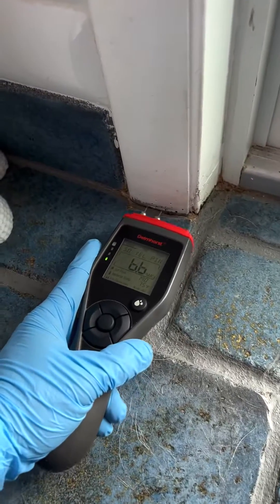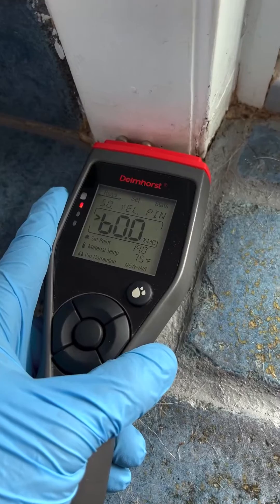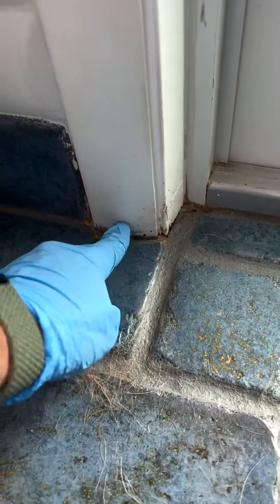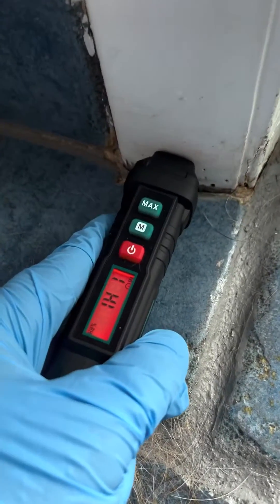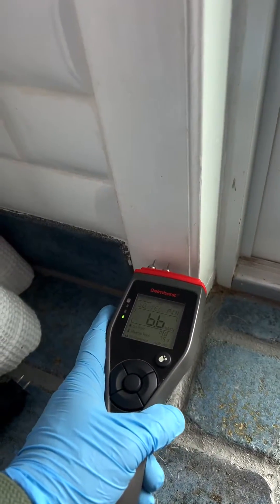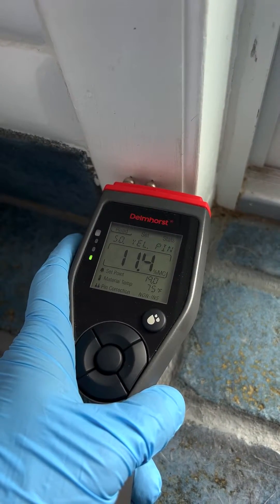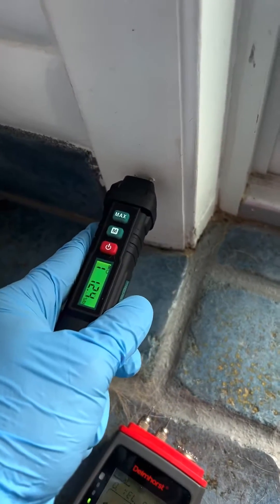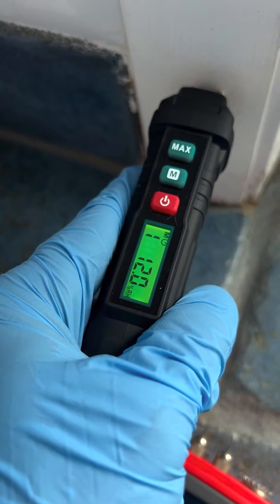An Inexpensive Moisture Meter For Just About Everyone!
Looking for an easy to use, affordable moisture meter? Well, look no further! I’ve been using this meter for a short time and am already impressed with it. Aside from the multiple material types you can select, the accuracy of this meter is impressive. Within this video, I demonstrate just that - by comparing the readings collected from the Erikhill EWM01 to my professional level Delmhorst BDX-30.

This meter is an invasive moisture meter, meaning you’re required to penetrate the surface with the pins to collect a moisture concentration reading. It should also be noted that these pins are thicker than those commonly found on professional grade moisture meters - so some surfaces may require a good push to penetrate with the pins. This was not the case in this video, but some harder woods have been tough to pierce through.

All in all, this is a very portable, handy moisture meter. One really cool feature is the MAX button, as engaging this mode allows the moisture meter to always display the maximum moisture concentration collected. This is especially helpful when you are trying to determine if there is excess moisture in a hard to reach/see area. Using this mode, I can “stab around” underneath cabinets and then have a look at the screen to ensure that we’re still in the green!